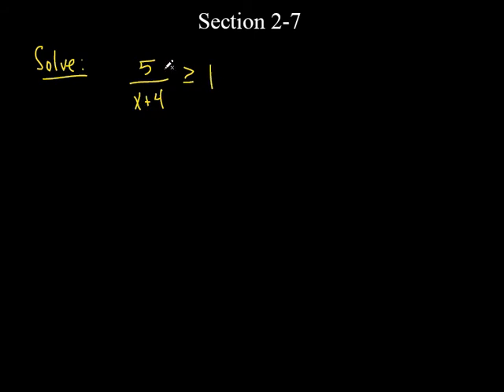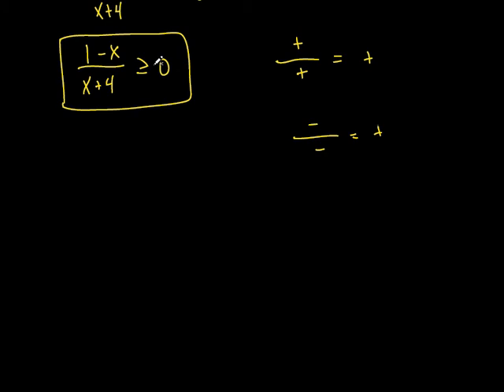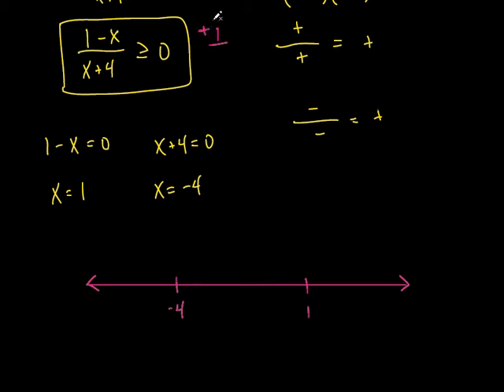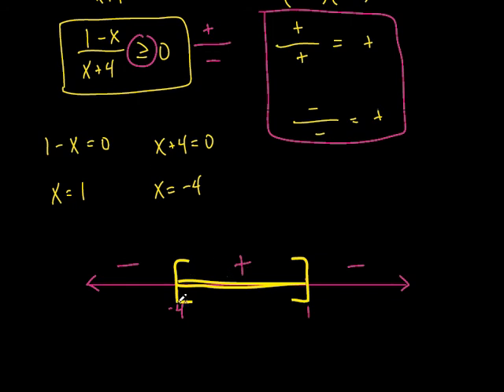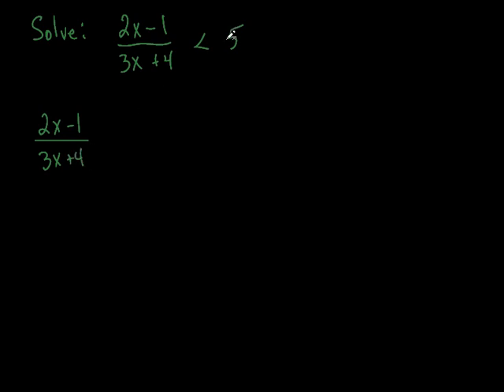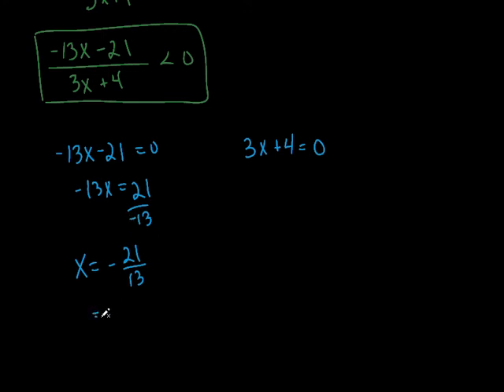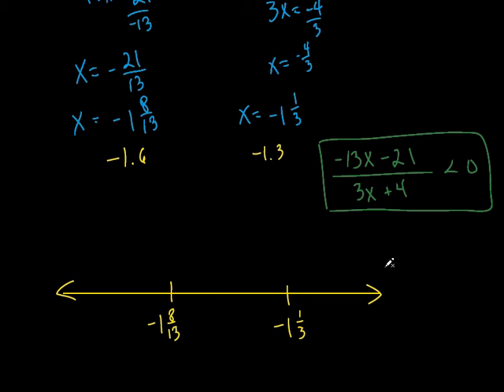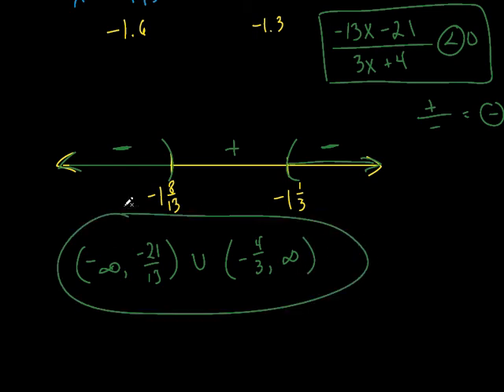3 College Algebra Sec 2 7c